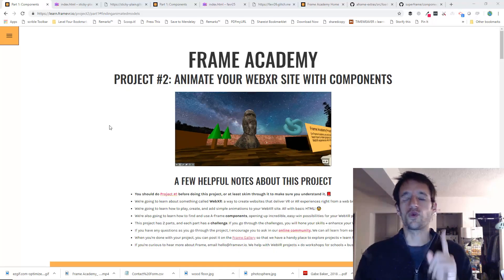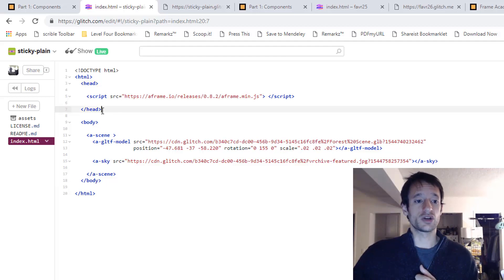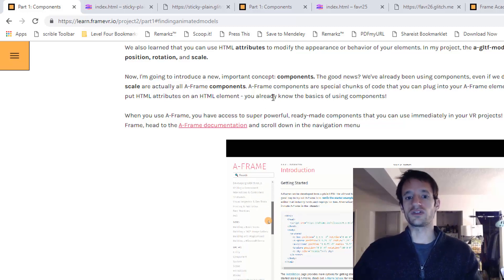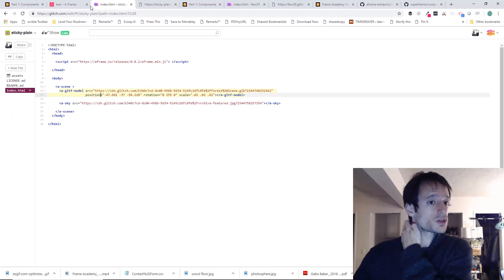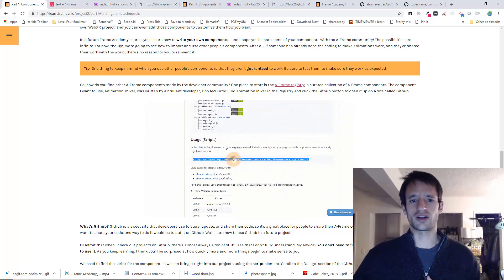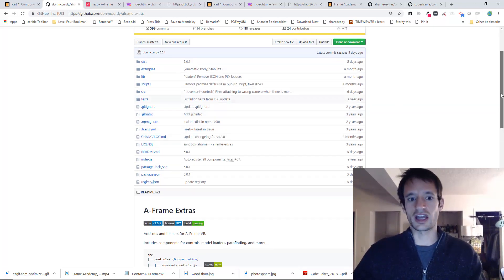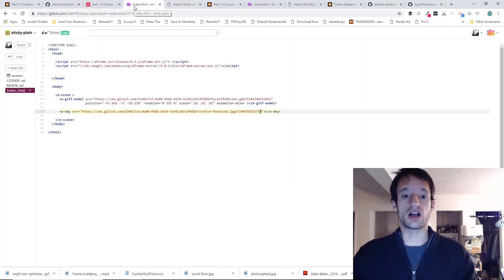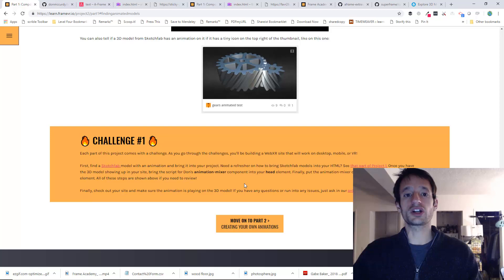Project 2 / Part 1: Adding Animations to Your WebXR Site With A-Frame Components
Make sure you do Project 1 before doing this project!